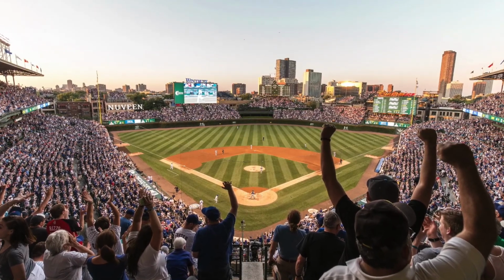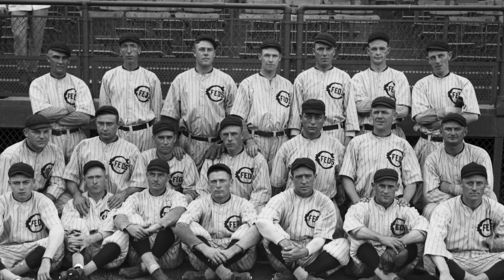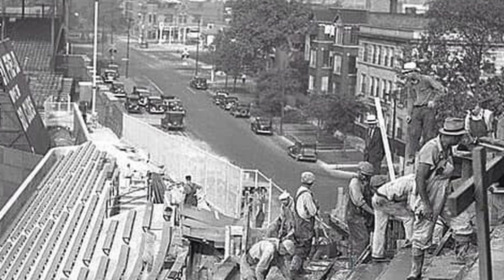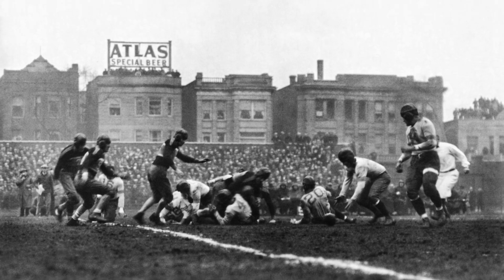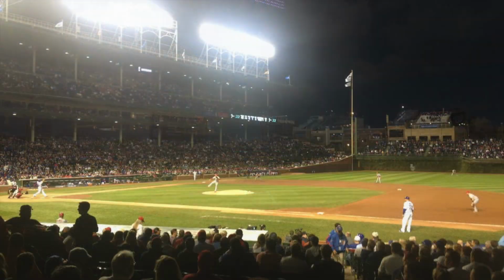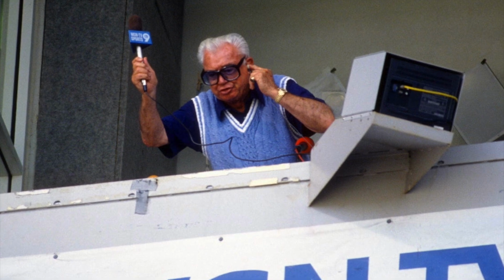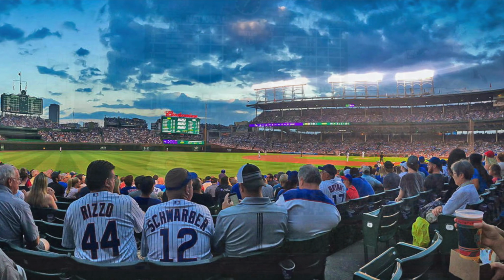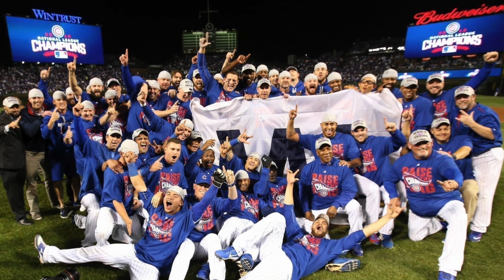Wrigley Field: Home of the Chicago Cubs - Chicago, Illinois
Everybody Loves the Cubs: The History of Wrigley Field Through Photos and Story